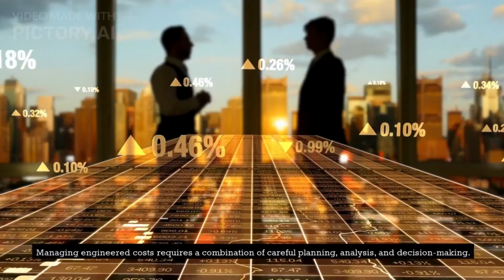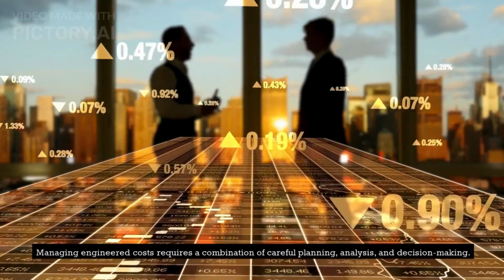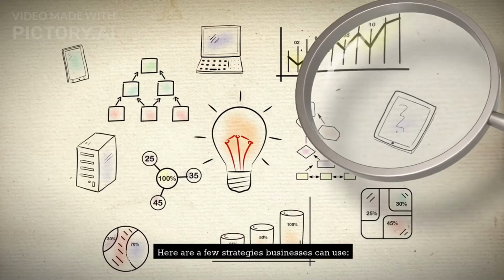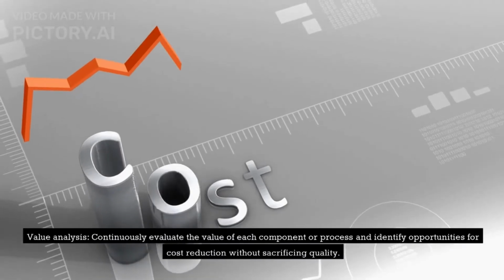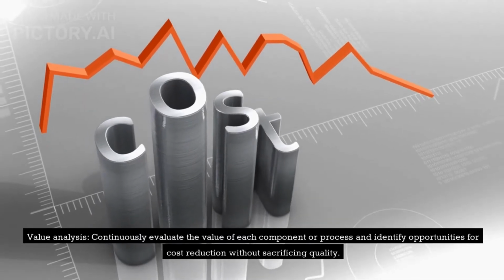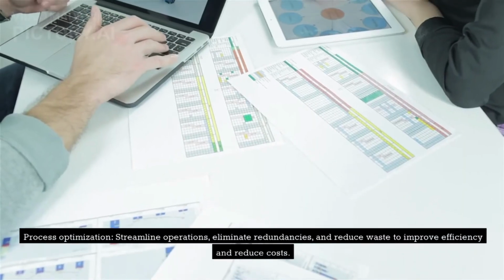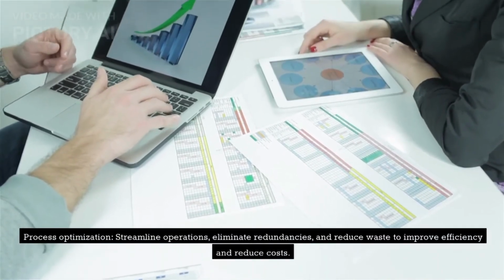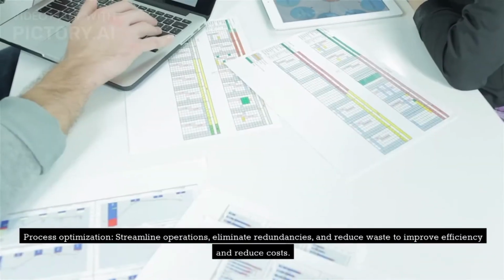A Complete Guide to Engineered Costs: What They Are, Examples, and FAQs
In this video, we provide you with a comprehensive guide to engineered costs. Engineered costs are intentionally managed costs that can have a significant impact on a company's financial performance. We'll explain what engineered costs are, give you examples from various industries, and answer some frequently asked questions.

Understanding engineered costs is crucial for businesses looking to optimize their cost structure and enhance profitability. We'll discuss techniques like target costing and value engineering that help companies set cost targets and streamline operations while maintaining or improving the value of their products or services.

If you've ever wondered about the difference between engineered costs and other types of costs, or if engineered costs are only relevant to manufacturing companies, we've got you covered. We address these questions and more, providing you with valuable insights into effectively managing engineered costs.

Whether you're a business owner, manager, or someone interested in learning more about cost management, this video is for you. Join us as we break down the concept of engineered costs and explore practical strategies for optimizing cost structures.